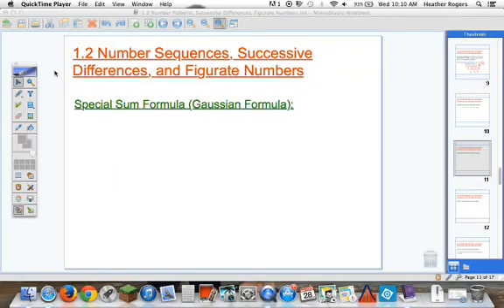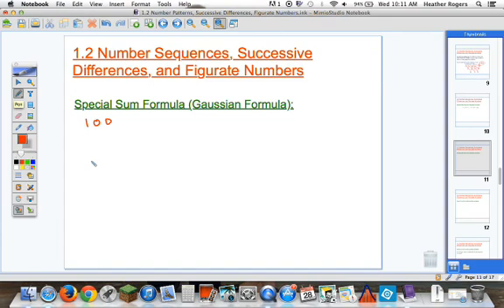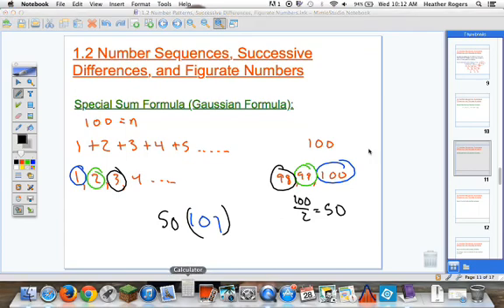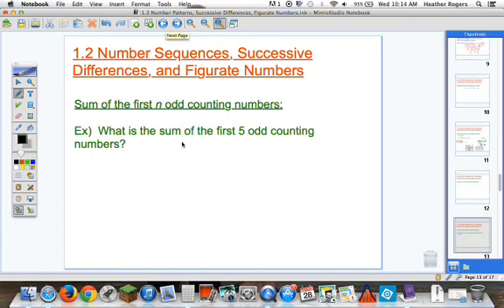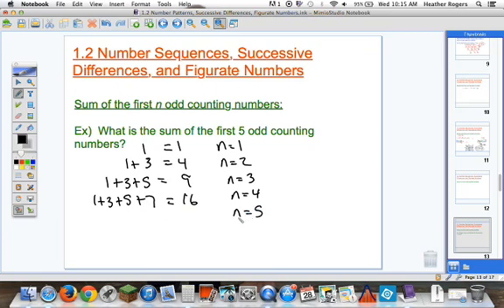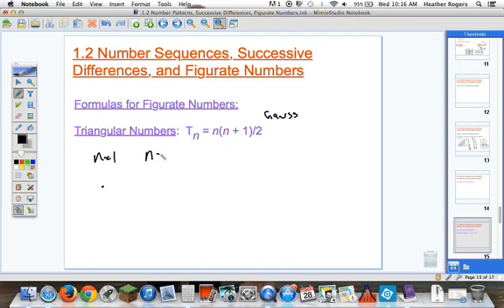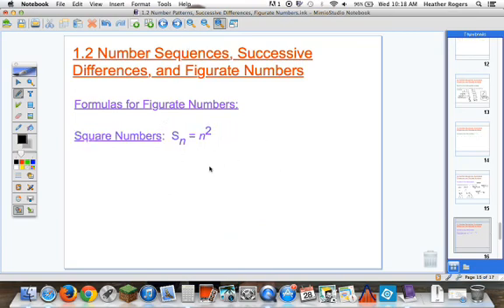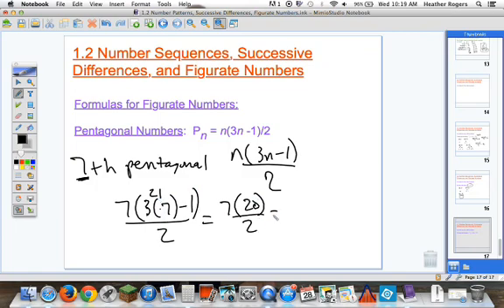1 2 Figurate Numbers